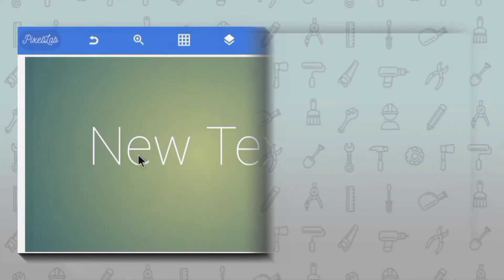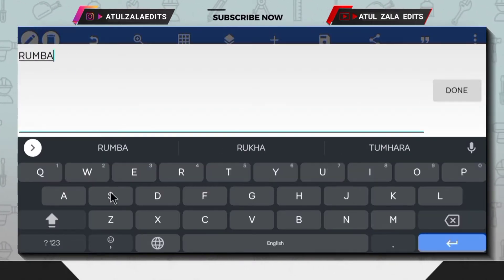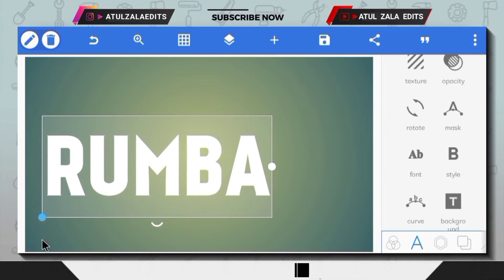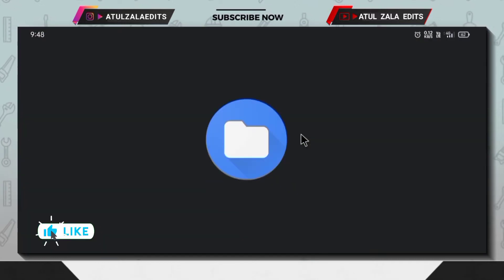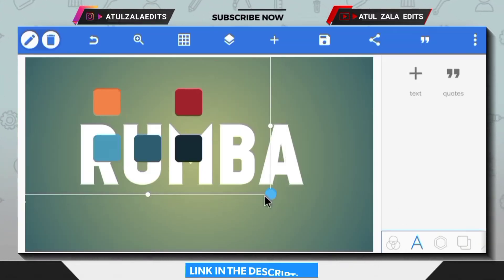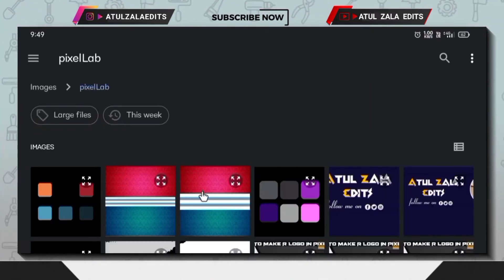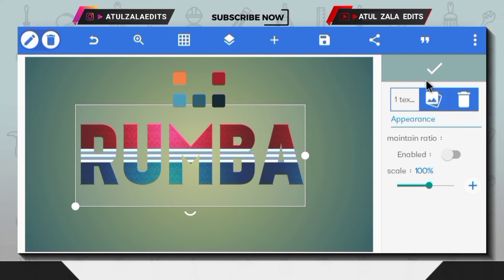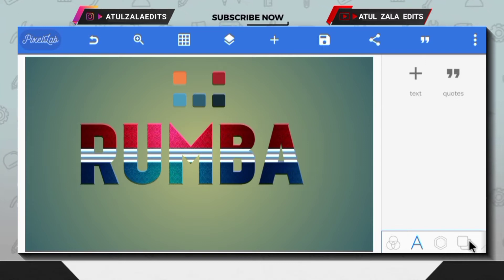How To Make Rumba Text Effect in PixelLab | Free Plp file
" ʏᴏᴜʀ 1 ꜱᴜʙꜱᴄʀɪʙᴇ ᴄᴀɴ ᴍᴀᴋᴇ ᴍʏ ᴅᴀʏ ".

📌NOTE - PLP FILE IS PASSWORD PROTECTED 🔑

Pixellab Application Link :-

IN VIDEO -

𝐄𝐬𝐞 𝐡𝐢 𝐋𝐨𝐠𝐨 𝐃𝐞𝐬𝐢𝐠𝐧 𝐑𝐞𝐥𝐚𝐭𝐞𝐝 𝐕𝐢𝐝𝐞𝐨 𝐊𝐞 𝐋𝐢𝐲𝐞 𝐇𝐚𝐦𝐚𝐫𝐢 𝐂𝐡𝐚𝐧𝐧𝐞𝐥 𝐊𝐨  _𝐒𝐔𝐁𝐒𝐂𝐑𝐈𝐁𝐄_  𝐣𝐚𝐫𝐮𝐫 𝐊𝐚𝐫𝐞...

Yours Queries :-
1. text effect in pixellab
2. text effect pixellab
3. text effect pixellab plp file
4. how to make 3d text in pixellab
5. how to make a 3d text in pixellab
6. 3d text effect in pixellab
7. popoup text effect in pixellab
8. glossy text in pixellab
9. 3d glow text effect in pixellab
10. pixellab text effect
11.fancy text design in pixellab
12. pixellab 3d text
13. pixellab tutorial
14. text effect
15. pixellab

plp file for pixellab
pixellab text editing
pixellab plp
pixellab plp file
plp pixellab
pixellab plp file download
text plp file
text effect pixellab
pixellab text effect
pixellab text
pixellab text plp file
pixellab editing
logo plp file for pixellab
logo plp file
plp file
pixellab font editing
how to make 3d text in pixellab
pixellab text presets
text pixellab
plp
plp text
text plp
3d text pixellab
font plp file
plp file download
pixellab logo plp file download
plp text pixellab
pixellab editing text
pixellab logo design
text design in pixellab
text editing in pixellab
pixellab tutorial
text logo pixellab
plp typography
text logo plp
plp logo text
pixellab design
plp file for pixellab download
plp logo
plp texts for pixellab
text editing pixellab
typography pixellab
plp for pixellab
birthday banner plp file
birthday pip file for pixellab
edit tulisan pixellab
logo design pixellab
logo design pixellab plp file
logo editing pixellab plp file
logo plp
pixellab text design
plp file pixellab
text effect in pixellab

3d text effect in pixellab
shadow text effect in pixellab
popoup text effect in pixellab
3d glow text effect in pixellab
classy text effect in pixellab
fancy text design in pixellab
glossy text in pixellab
lettering design in pixellab
lettering design pixellab
3d text pixellab
awesome text design in pixellab
typography design in pixellab
how to make a 3d text in pixellab
pixellab 3d text
pixellab tutorial
3d text on mobile
photoshop logo design
pixellab plp
text logo design
text logo pixellab